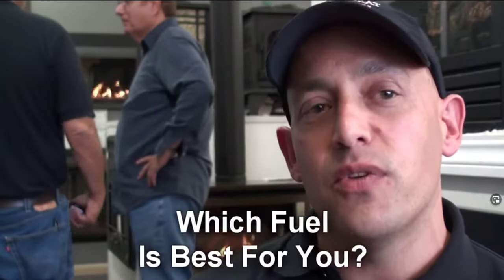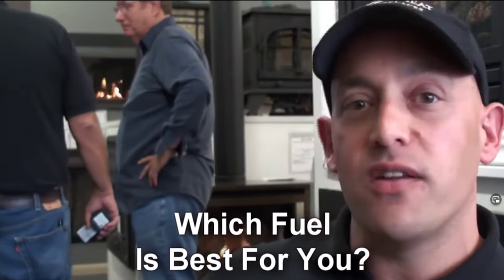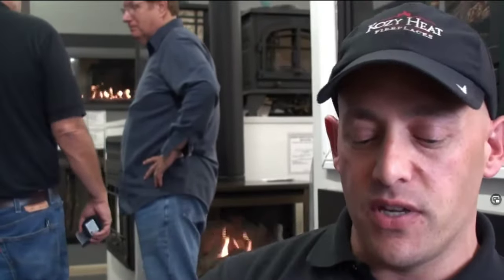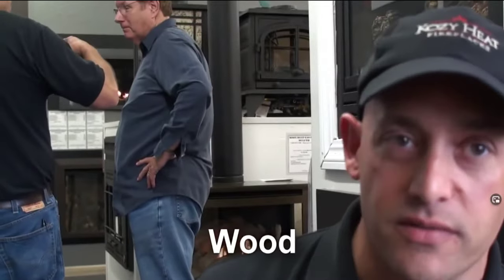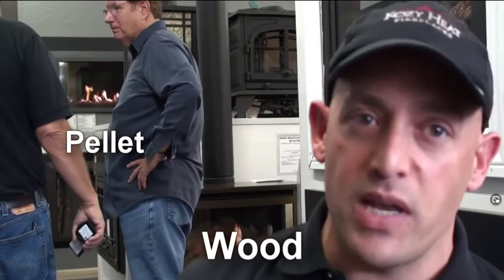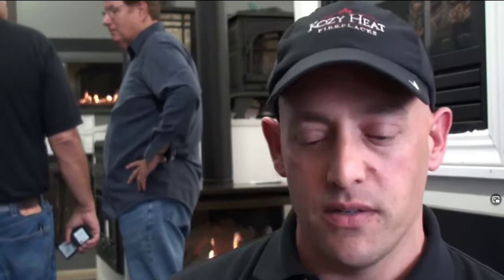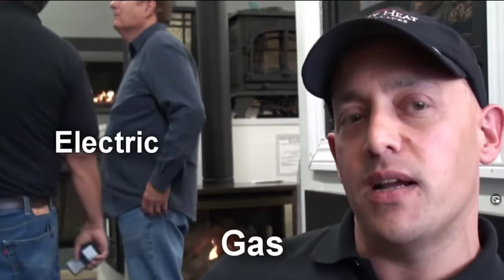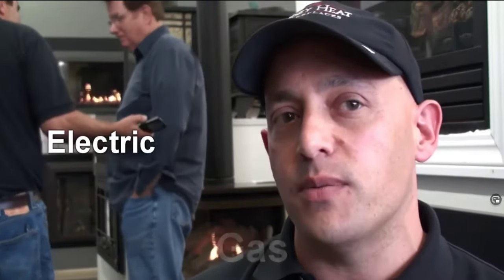Five Things To Consider When Buying a New Fireplace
Mitch from Custom Fireside goes over  Five Common Things To Consider When Buying a New Fireplace..

Custom Fireside Sacramento  has Northern Californias Largest Selection of  American Made Pellet Stoves & Inserts. See Before You Buy. Carry Top Brands. Budget to Deluxe. Solutions For Any Home. Fast & Reliable. Call For Current Specials. Two Locations Serving Sacramento Since 1968.